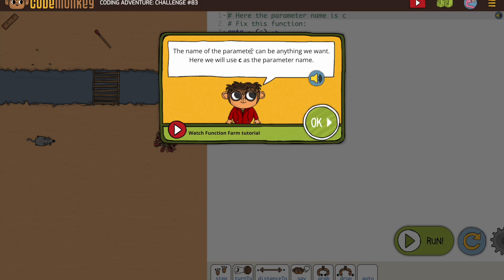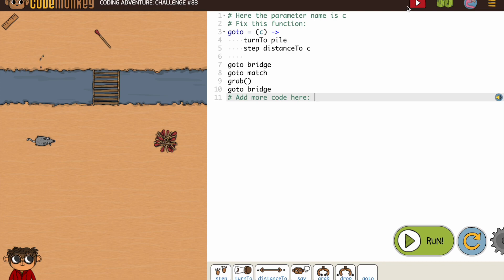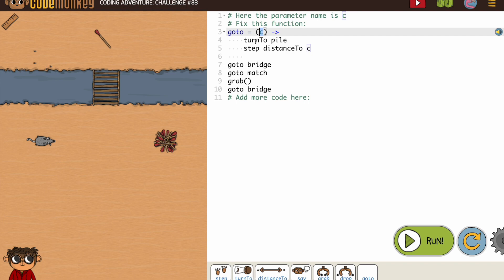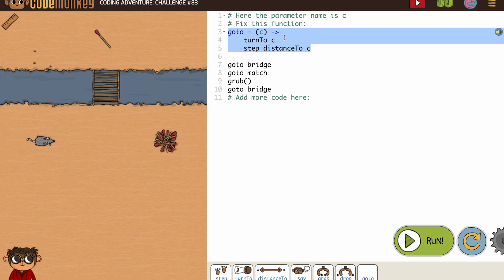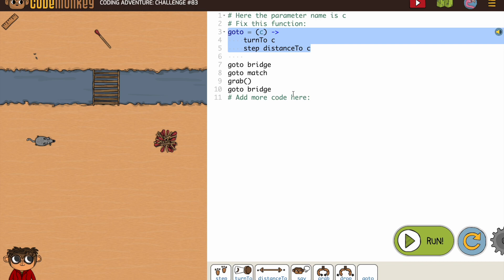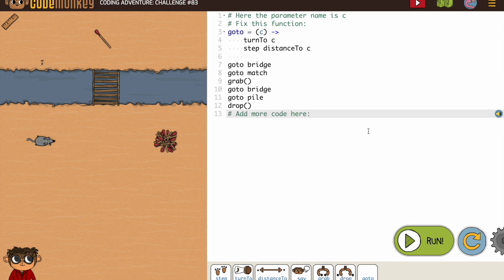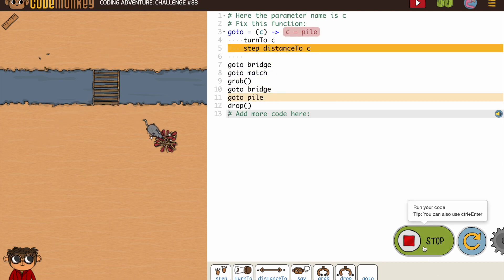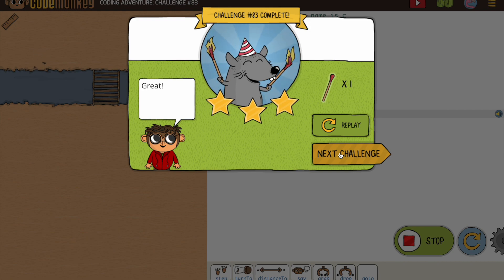Coding Adventure 83